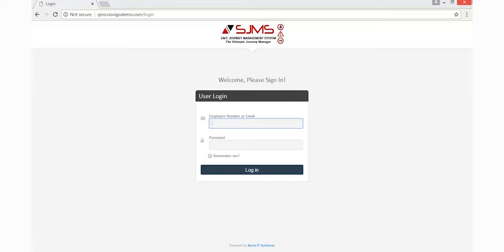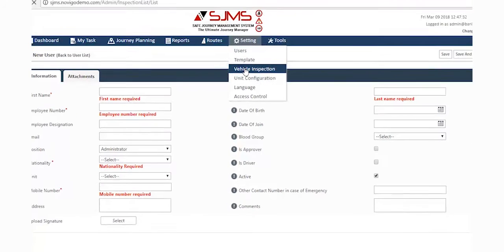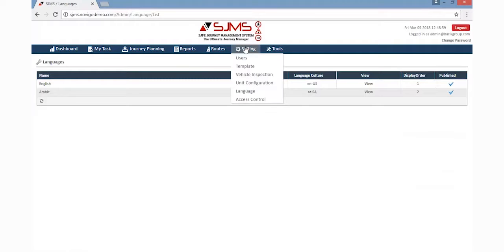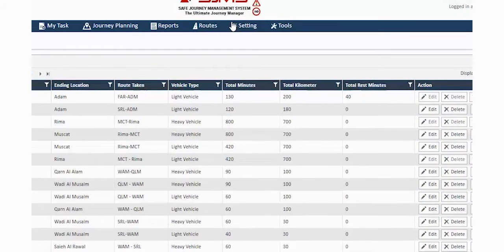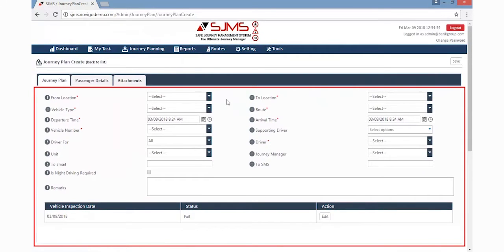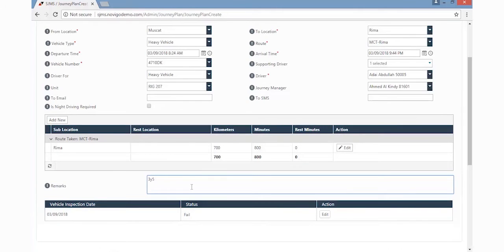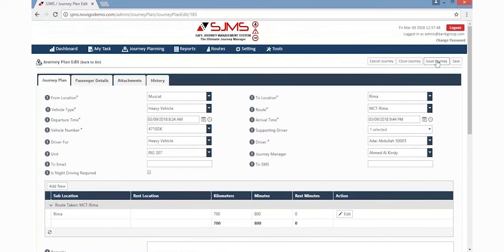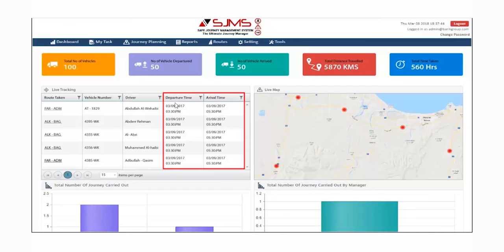NOVIGO SOLUTIONS - SAFE JOURNEY MANAGEMENT SYSTEM - SJMS Part 2 Demo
Novigo Solutions is an US registered End-To-End IT Solutions Provider with Global office in USA, INDIA and UAE.

This SJMS demo will clearly explain how our dashboard looks like, how to add new users/new routes and new vehicles, how to create/cancel journey plans, how the concerned person will plan on the approvals at each level and finally how to create a full journey plan.

SJMS Vehicle Dashboard gives a quick view of vehicle navigation, it is very helpful in tracking the vehicular movement.

This will help the authorising person to guarantee the integrity of the SJMS, Safe Journey Manager in planning, monitoring and analyses of the journey and initiating emergency response procedures and the driver to have a better understanding about the daily journey plan.